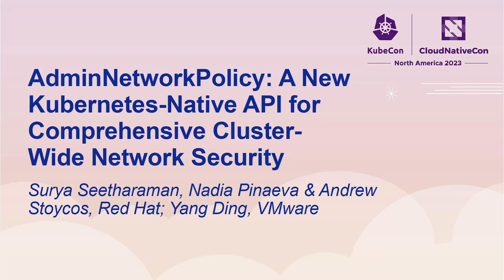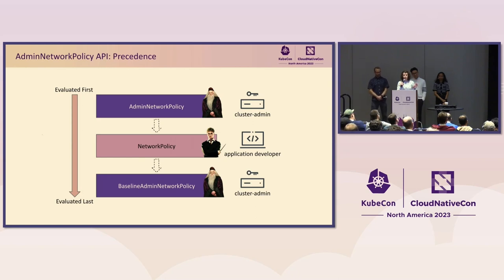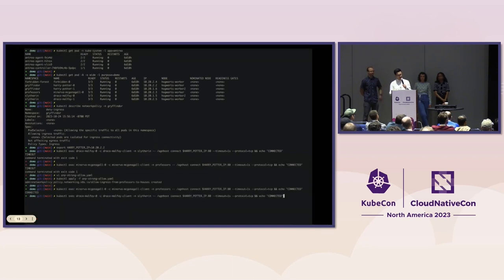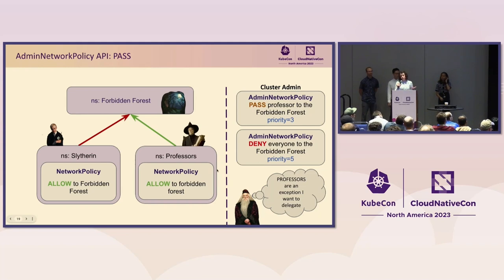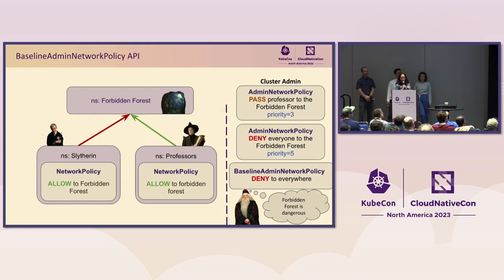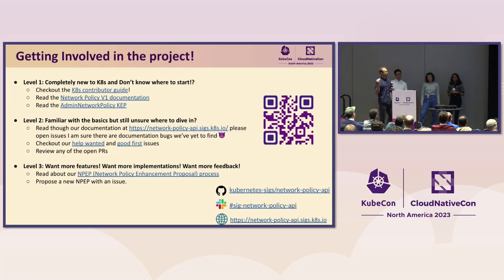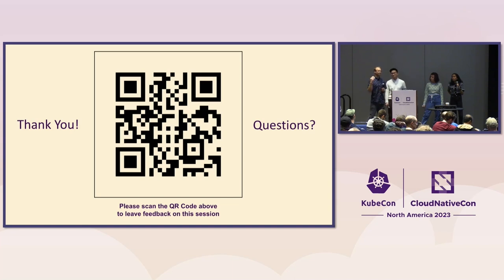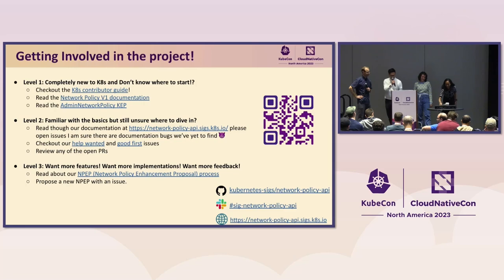AdminNetworkPolicy: A New Kubernetes... Surya Seetharaman, Nadia Pinaeva, Andrew Stoycos & Yang Ding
AdminNetworkPolicy: A New Kubernetes-Native API for Comprehensive Cluster-Wide Network Security - Surya Seetharaman, Nadia Pinaeva & Andrew Stoycos, Red Hat; Yang Ding, VMware

Network Policies help secure workloads in a Kubernetes cluster but are still under control of potentially untrusted applications and application authors. How can application security really be enforced by admins at the cluster-wide level? End-users have been asking for the ability to create non-overridable policies on clusters before the namespaces or workloads are created so that the default guardrails are already in place. Enter AdminNetworkPolicy + BaselineAdminNetworkPolicy: New resources (v0.1.0 released in May 2023) provided by Kubernetes SIG Network as part of the NetworkPolicyV2 API which aim to provide a comprehensive Kubernetes network security solution. But how does AdminNetworkPolicy interact with the core NetworkPolicy resource and what protection does it actually provide? Join the co-creators and maintainers of this API who will showcase these features through a live demo! Attendees will learn how to adopt and use this new API to secure workloads easily and efficiently.